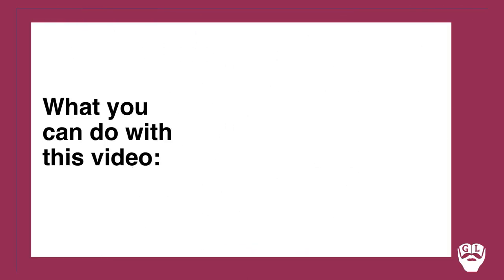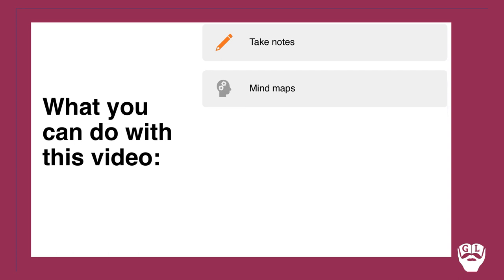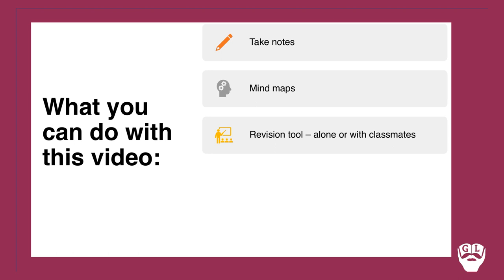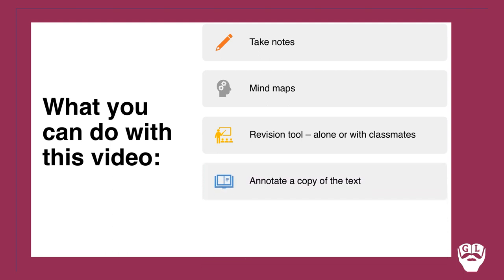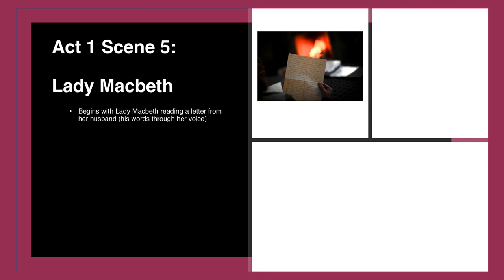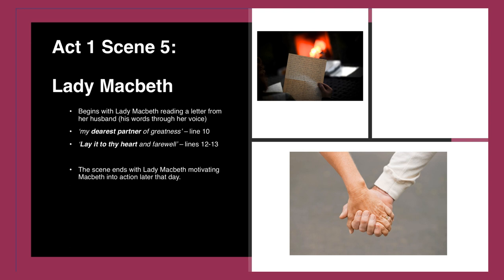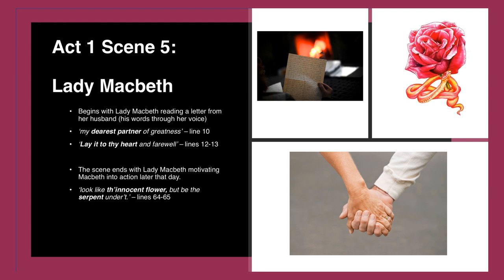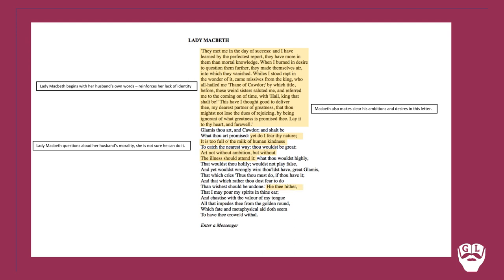9. Macbeth: Act 1 Scene 5 (Exam Success: 'Macbeth')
Boost your knowledge and confidence of Act 1 Scene 5 from William Shakespeare's 'Macbeth' in today's episode of GuigLit!